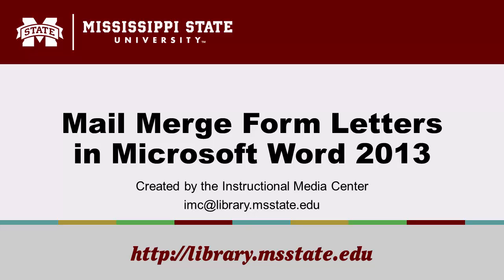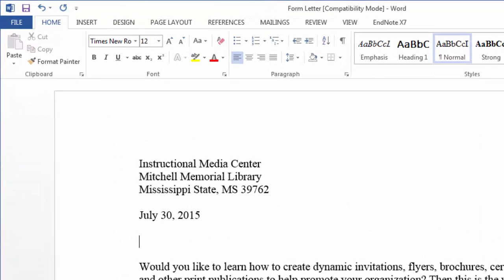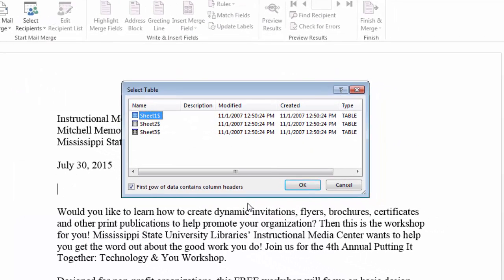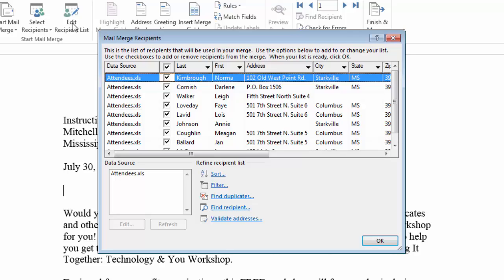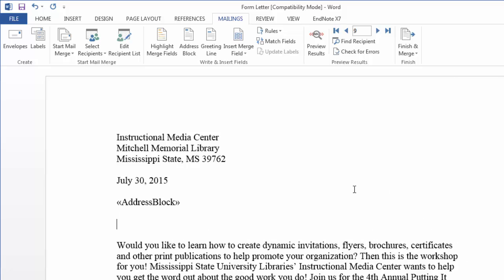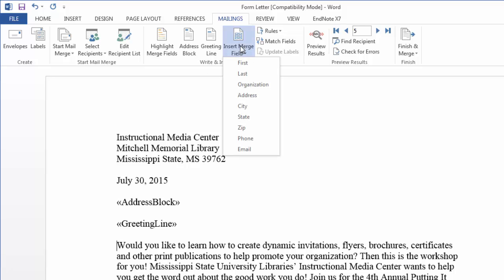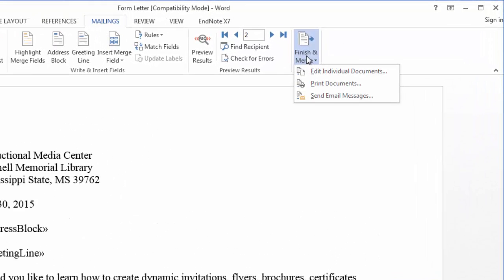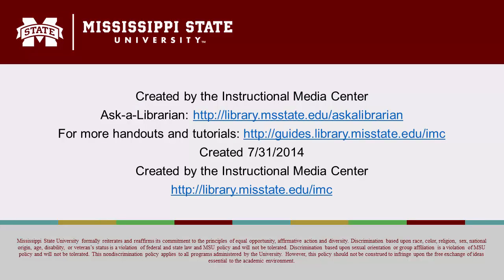Mail Merge Form Letters in Microsoft Word 2013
This tutorial will cover creating form letters using a Mail Merge in Microsoft Office Word 2013. Mail merges pull information from spreadsheet programs like Microsoft Excel and database programs like Microsoft Access and place that information where you need it in your documents.

The Instructional Media Center (IMC) at Mitchell Memorial Library produces tutorials and conducts workshops on desktop publishing and graphic design software such as the Microsoft Office 2007 Suite and the Adobe Creative Suite.